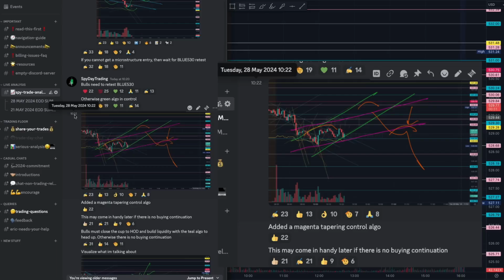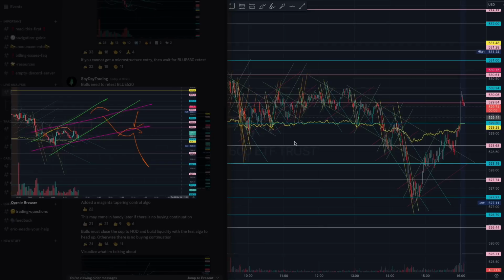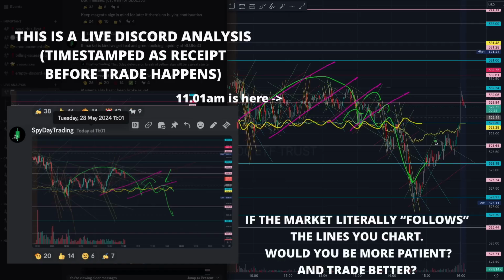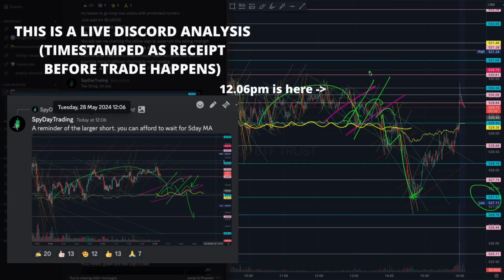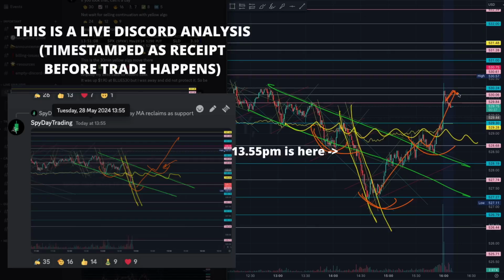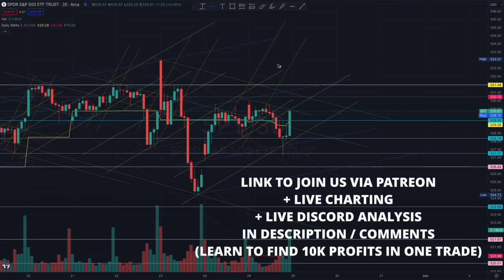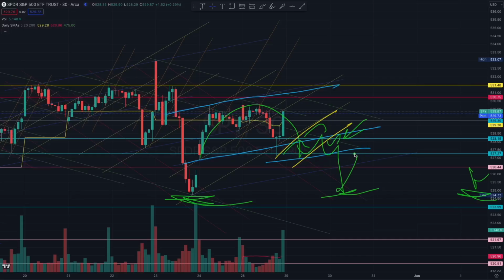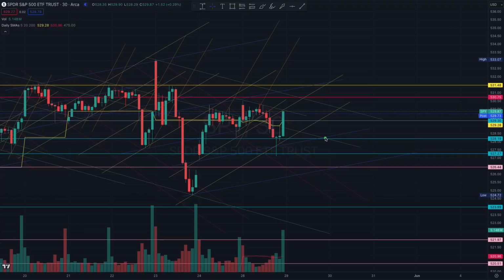BEWARE THE OBVIOUS TRAP! (28 MAY) - SPY SPX QQQ OPTIONS ES NQ SWING & DAY TRADING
Join our amazing community
- Daily Brief Before Market Open
- Live Charting
- Chart Levels
- Live Discord Analysis
- Training Videos
- EOD Wrap Up
- Sunday Weekend Review & Lesson
- Psychology
(Please don't join Eric's discord if you are looking for a typical signals group and not willing to put in the work to learn proper trading)

FREE to download ebook (ROADMAP TO 7-FIGURE PROFITS)

Day Trading SPY / QQQ Options (SPDR S&P 500 ETF TRUST / Invesco QQQ Trust, Series 1) & ES / NQ Futures (E-mini S&P 500 / E-mini Nasdaq-100) can be very profitable. Even for beginners with a small growing account of below $1000, the possibility of consistently generating $100 profit or more a day is very realistic.

Join us and please consider supporting Eric on his Whop for about $3/day
1. Receive pre-trade daily reports with market context analysis and trading plays
2. Receive SPY chart, annotated with important key levels & algorithms

Trading SPY is perfect for beginner, intermediate, advanced and even expert traders. I will create videos to explain why, and how anyone can enter into good trades and make good money for themselves.